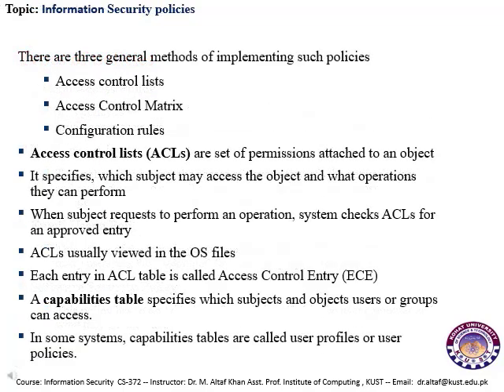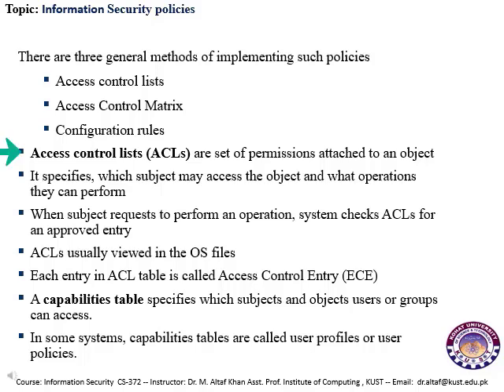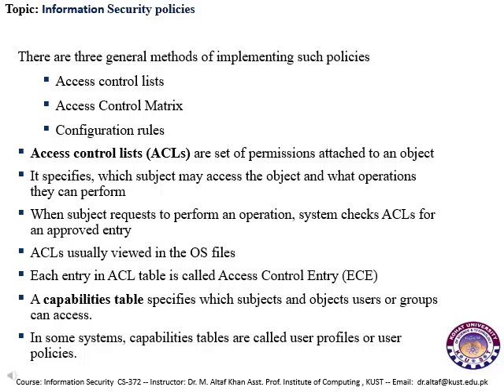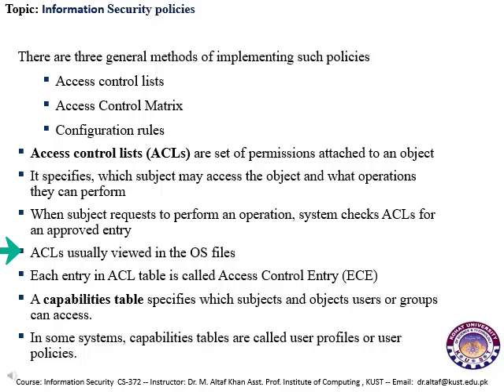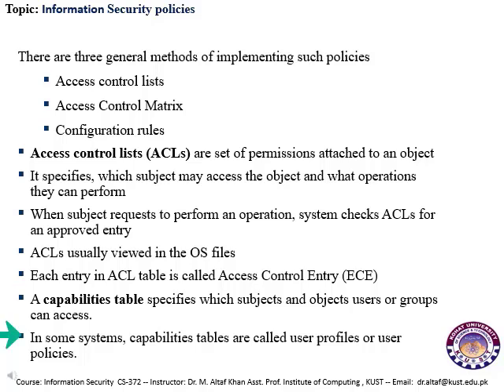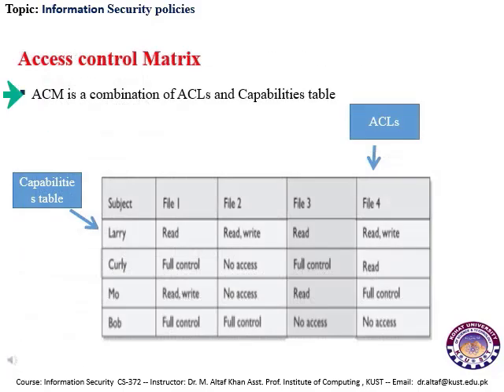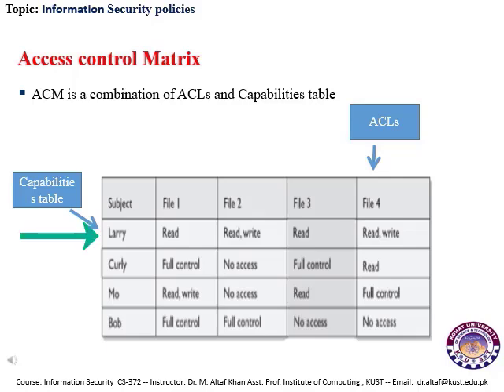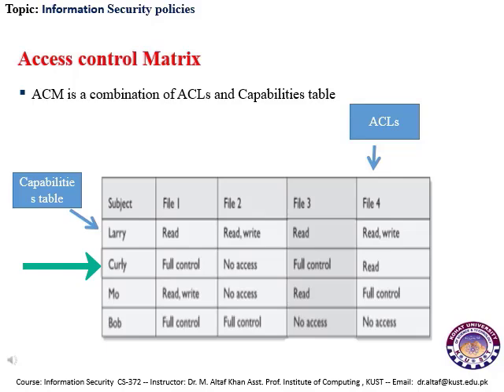Online Lecture-1- Information Security Policies (2)